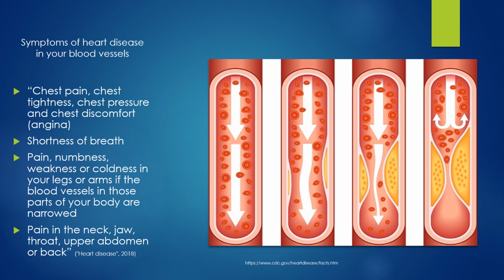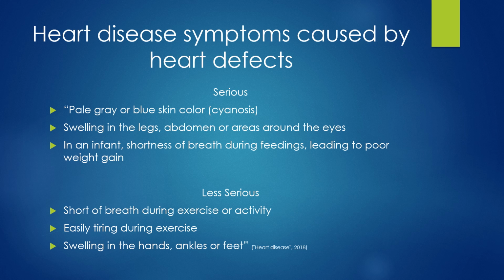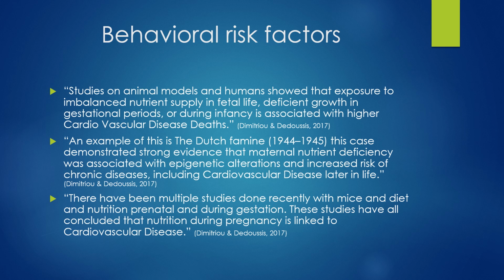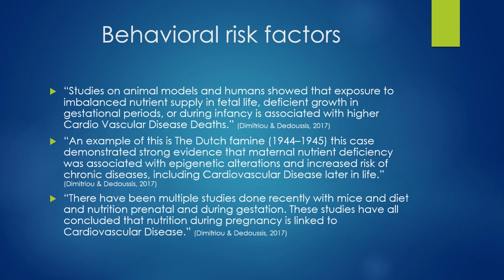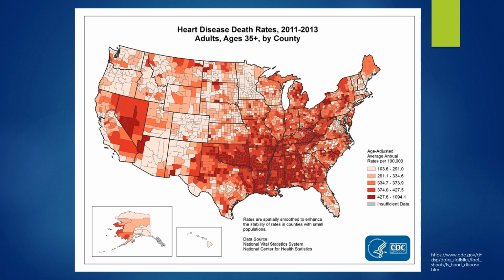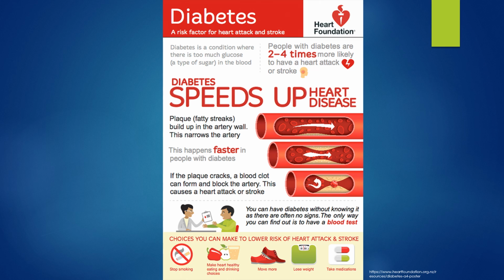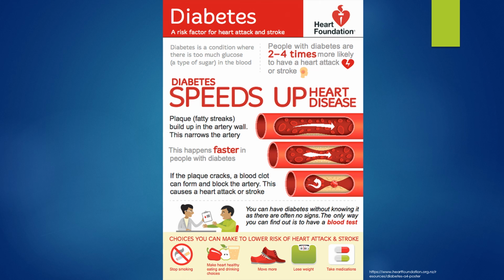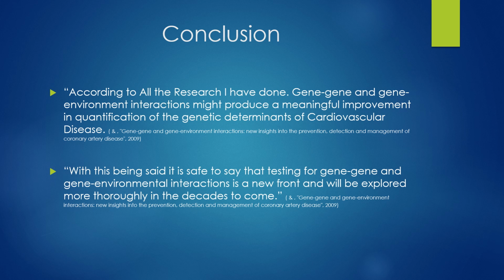Final Presentation Cardiovascular Disease